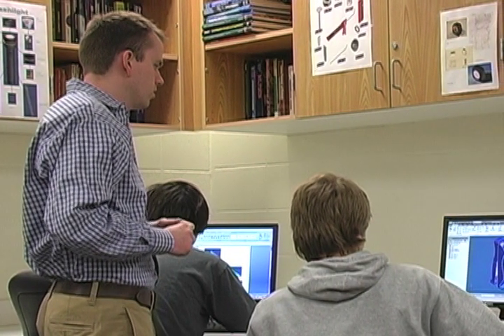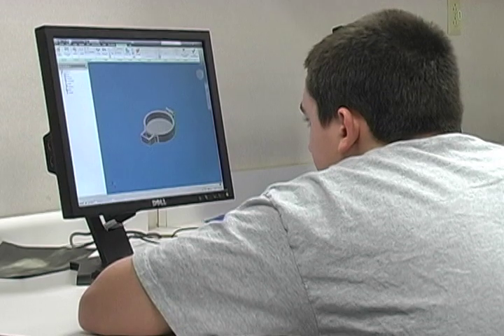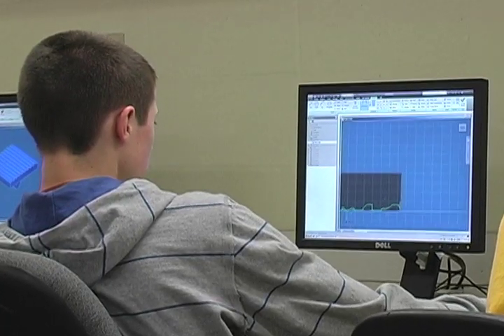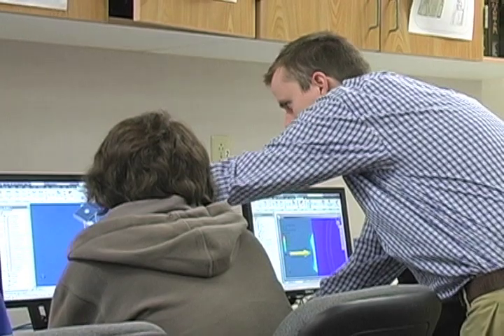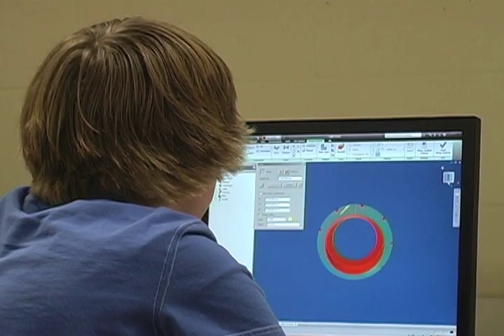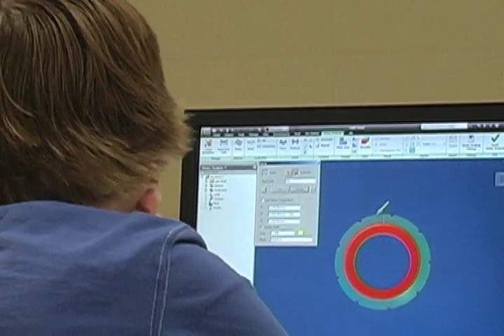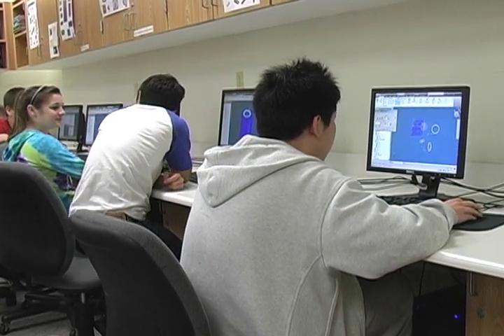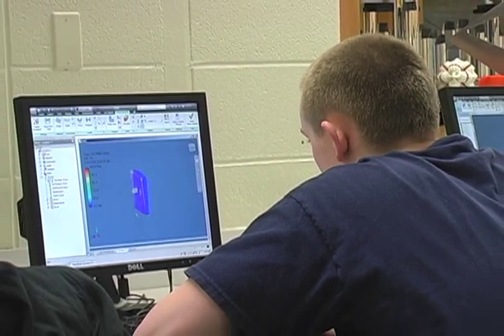All About Electives - Project Lead the Way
Carmel High School's PLTW or ―Project Lead the Way is a national pre-engineering curriculum that builds partnerships among high schools, colleges, universities, and business and industry to provide students with a relevant, reality-based knowledge necessary to pursue engineering technology in college. The hands-on, project and problem-based approach adds rigor to the traditional technical programs and relevance to traditional academies. Many colleges and universities across the country accept PLTW classes for college credit. At Carmel High School, all PLTW classes are weighted and qualify for the Technical Honors diploma.

Video Production by Erin Earnest